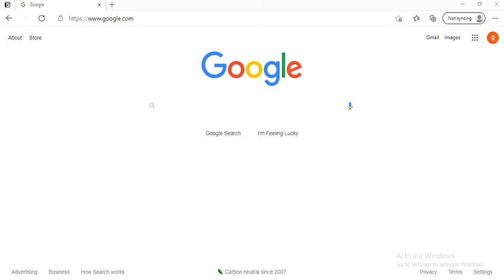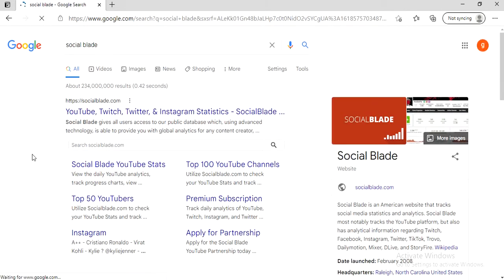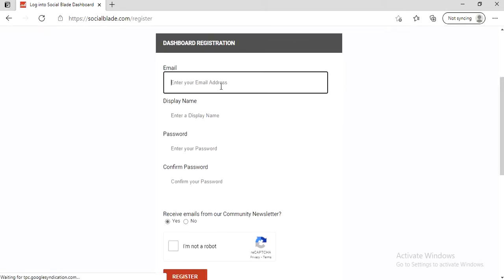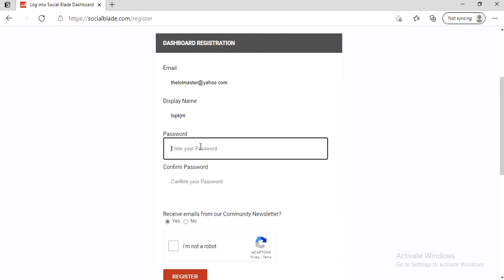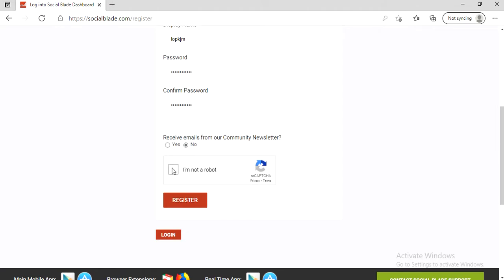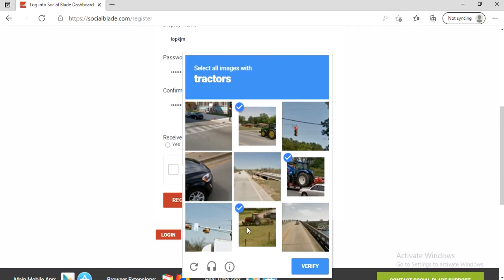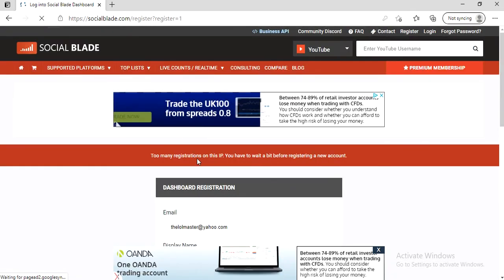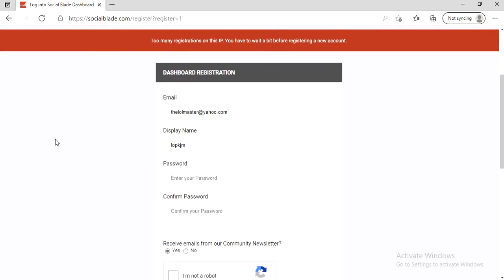How To Create A SOCIAL BLADE Account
In today's video I'm showing you guys how to create a Social Blade  account.